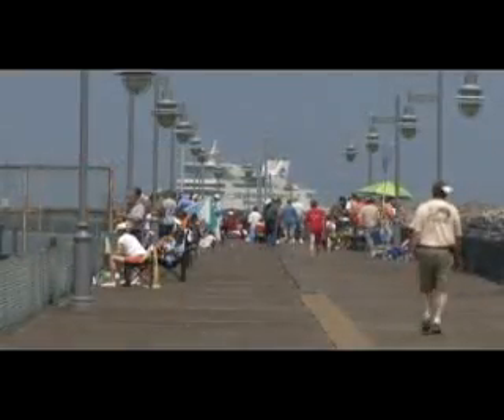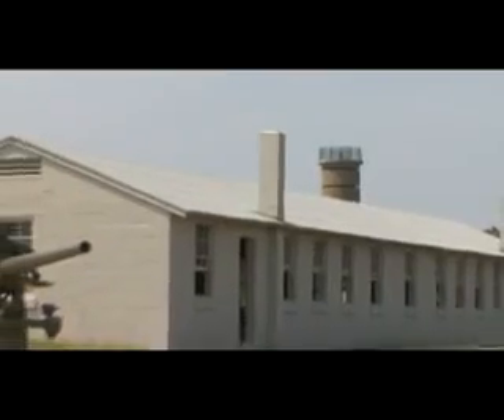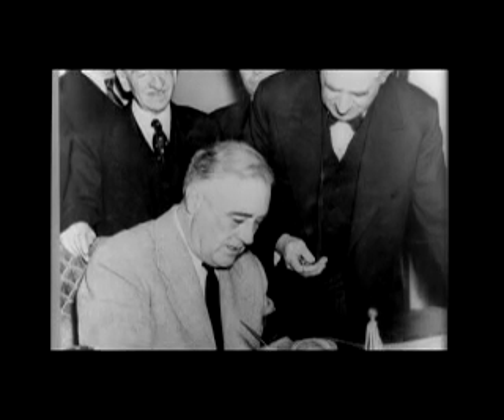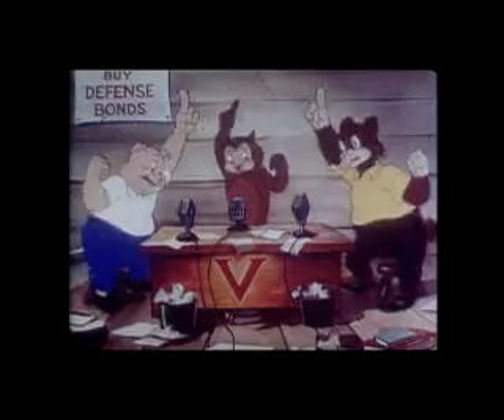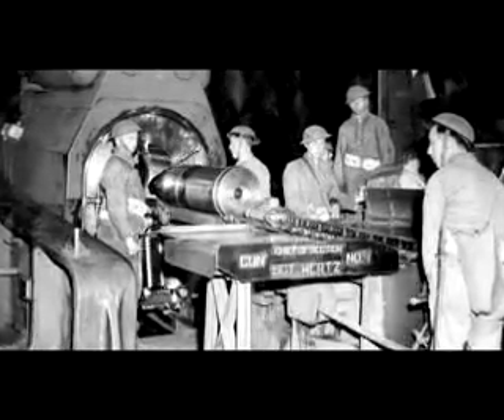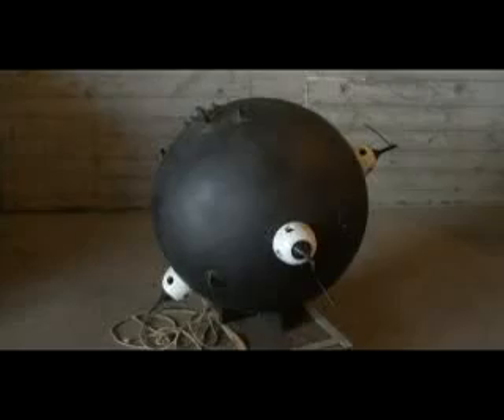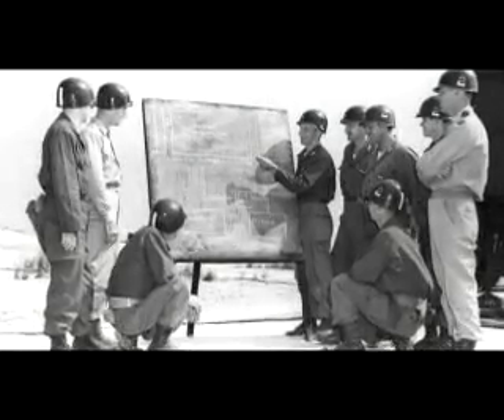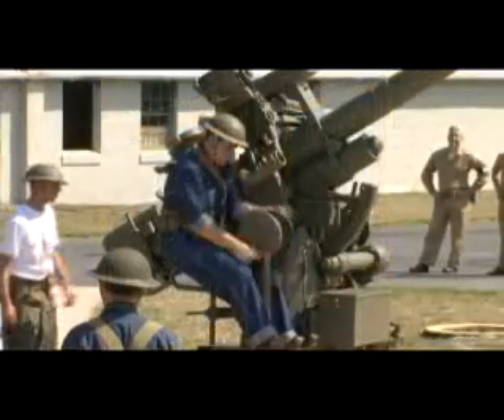Fort Miles Documentary